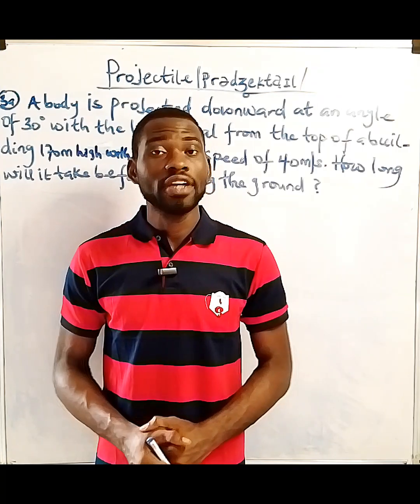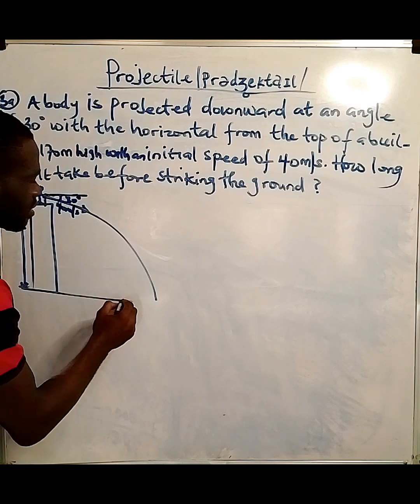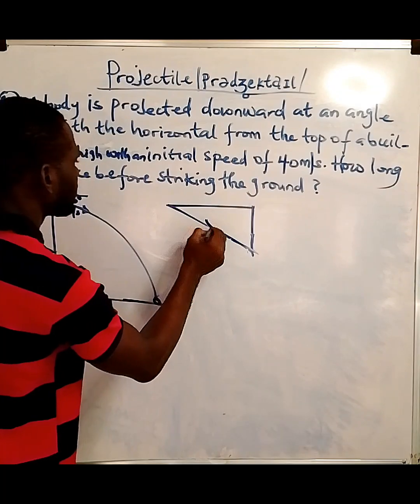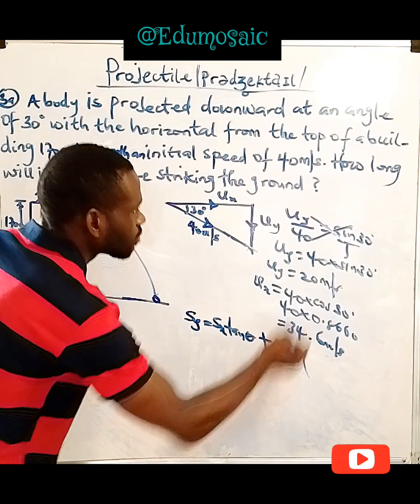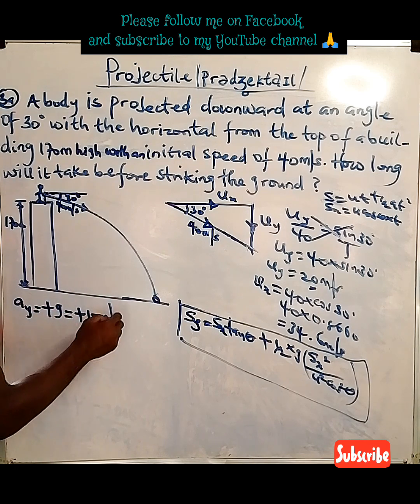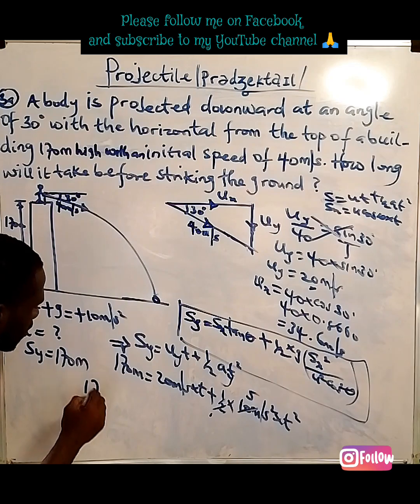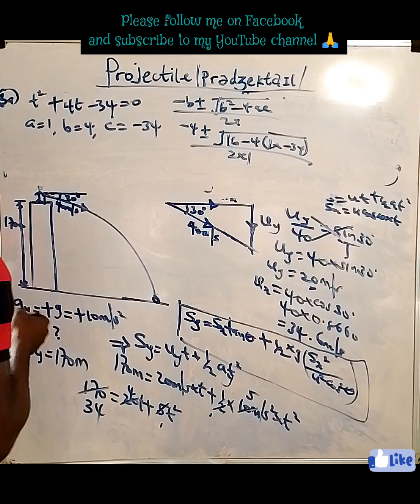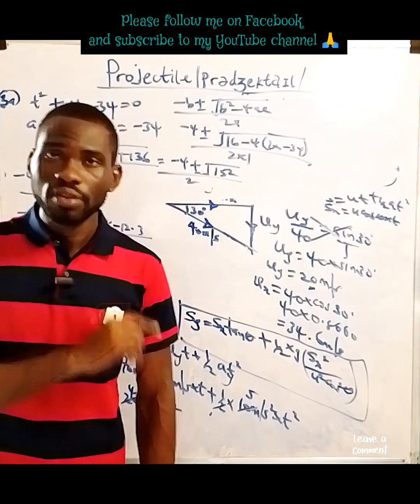"Jump, Throw, Shoot: Projectile Motion in Everyday Life"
This is one of the best arithmetic pieces on projectiles because of how it elucidates the landing velocity of a body.